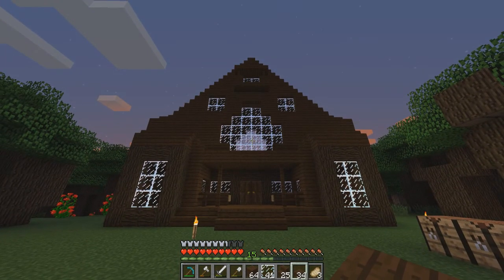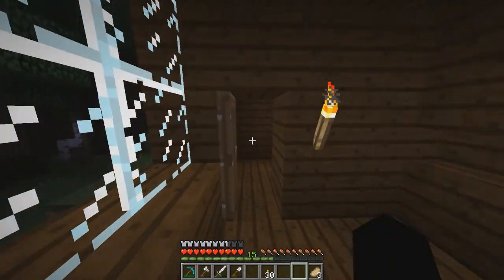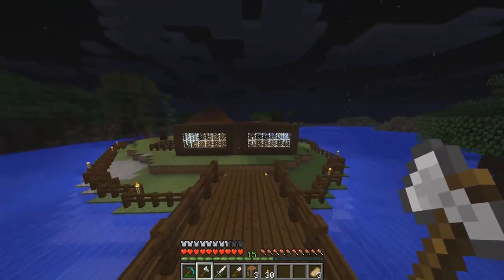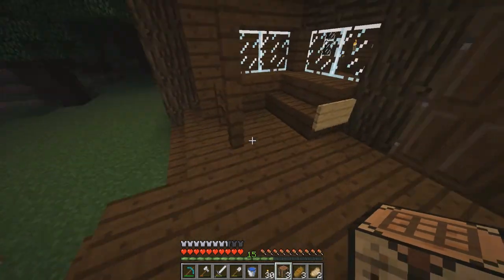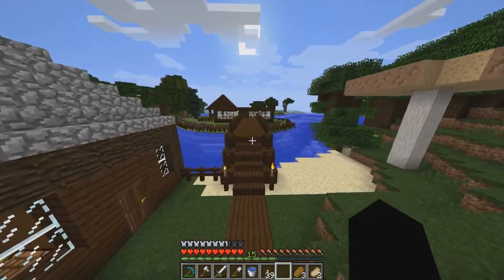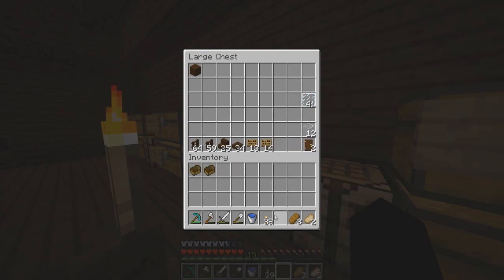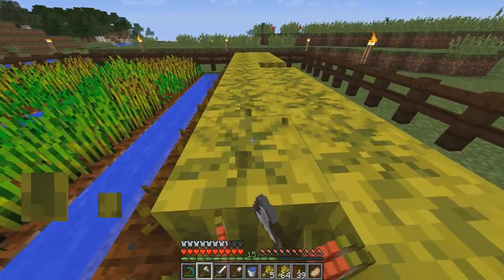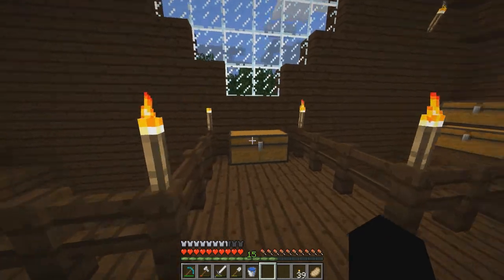Minecraft Survival - Finished Mansion #10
Jamie completes his his mansion build in minecraft and needs help with new ideas for what he can do with the old house.

Hey guys Jamie here, if you enjoyed this video, then please leave a like and subscribe to my channel so that you can see the videos that I upload in the future, thanks for watching, Adios!
Minecraft 1.8.1